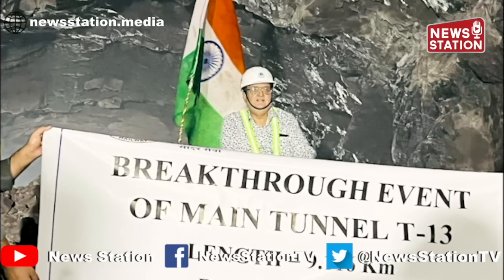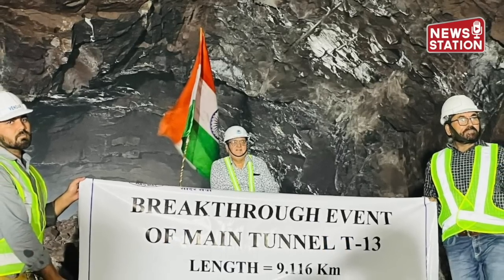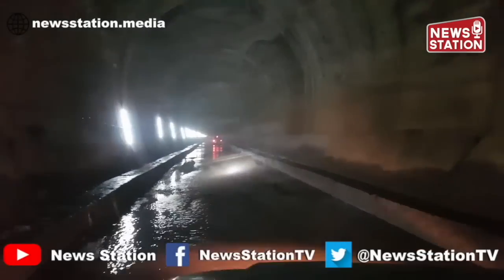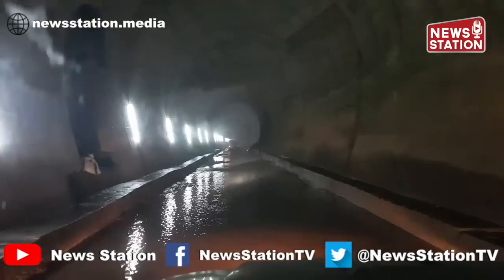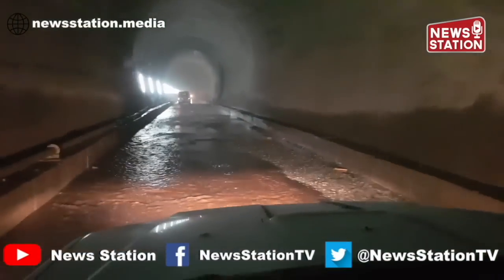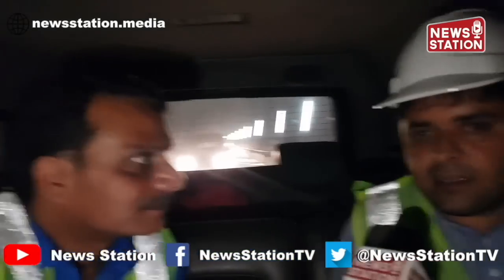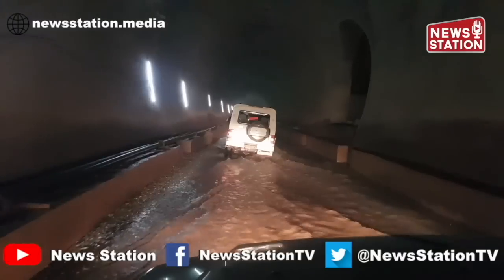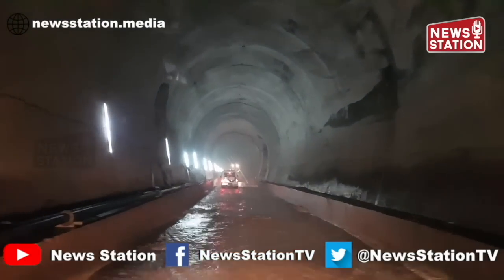दिल्ली से श्रीनगर चलेगी वंदे भारत ट्रेन : Basindadhar के पास T13 की Main Rail Tunnel का Breakthrough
भारतीय रेलवे ने एक बड़ी सफलता हासिल की है यह सफलता है कटरा बनिहाल रेलवे प्रोजेक्ट की रेल सुरंग T13 का Breakthrough यानी रेल सुरंग के आर पार जाना... विस्फोट के जरिए सुरंग के बीच की चट्टानों को तोड़कर तकरीबन साढे 9 किलोमीटर लंबी मुख्य रेलवे टनल की खुदाई को पूरा कर लिया गया इससे पहले 2 अगस्त 2022 को T13 की एस्केप टनल का Breakthrough हुआ था
A major milestone was achieved today on the Udhampur Srinagar Baramulla Rail Link National Project (USBRL) of Northern Railway with the Breakthrough of an important Tunnel T-13 on 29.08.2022.